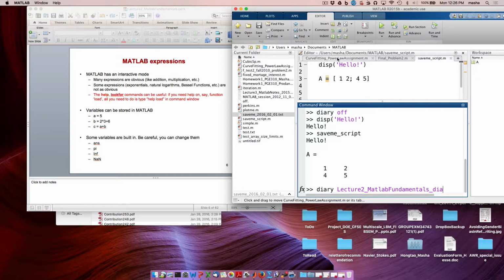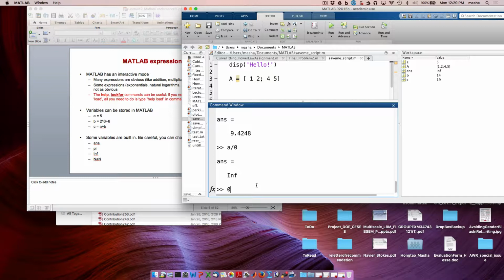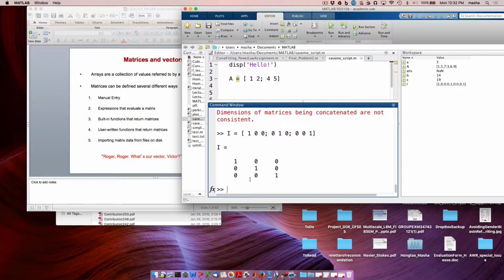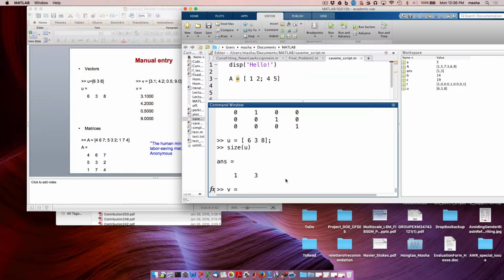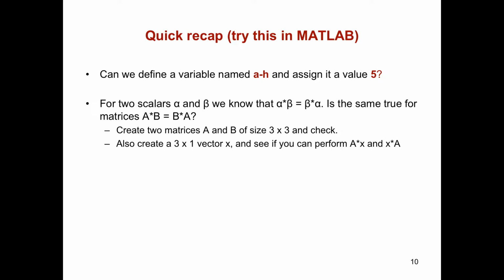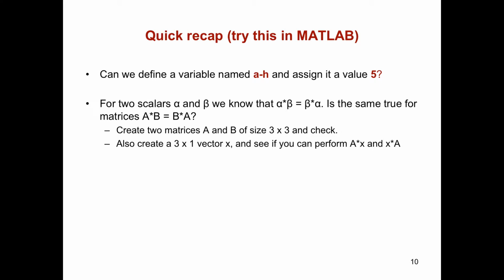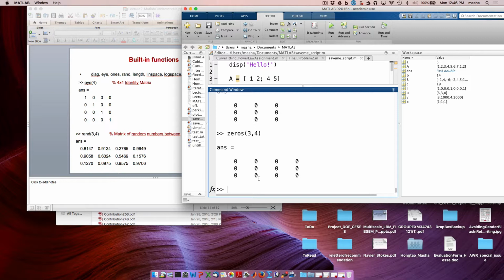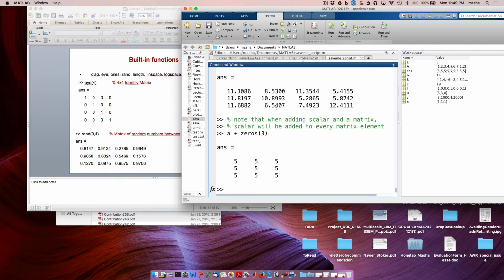PGE 310 Spring 2016 Lecture 2 Matlab Fundamentals Part 1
Defining scalars, matrices and arrays in MATLAB. Basic operations with them.